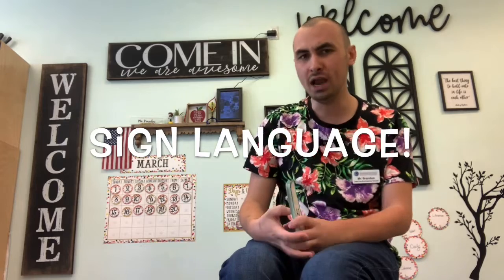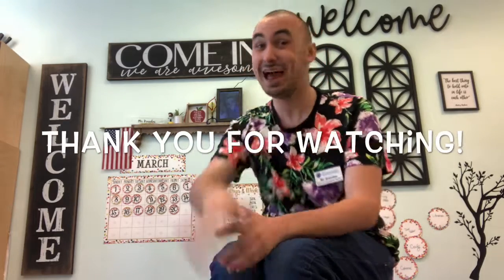Learn the Sign Language Alphabet with Mr. Brandon!